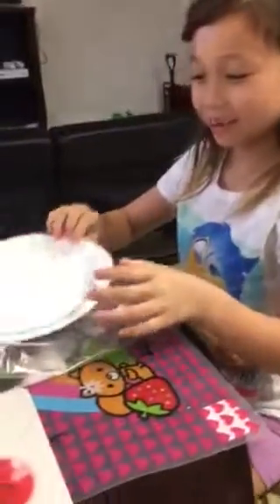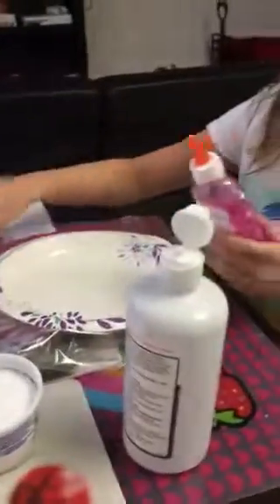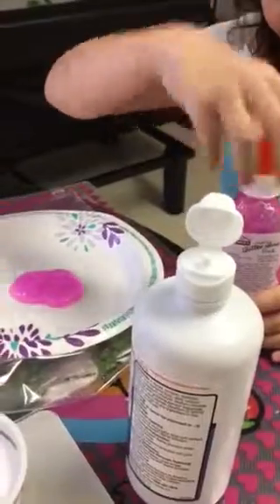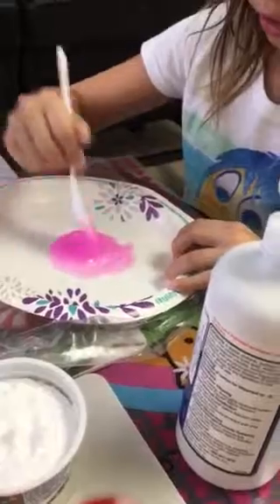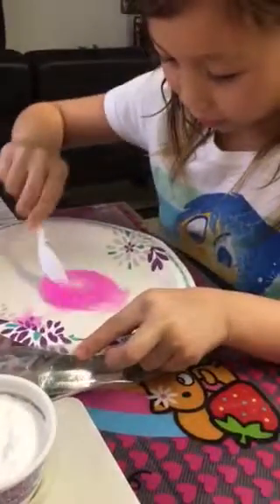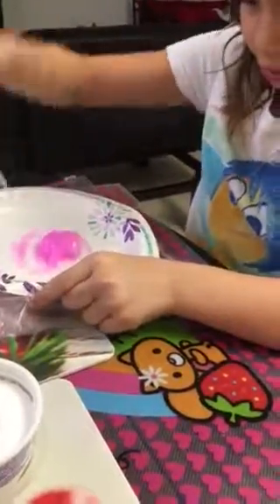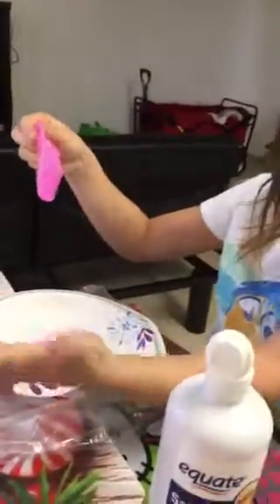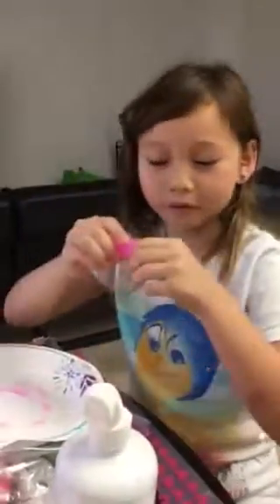DIY GLITTER SLIME with 5 items needed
DIY GLITTER SLIME with 5 items needed with Wynter